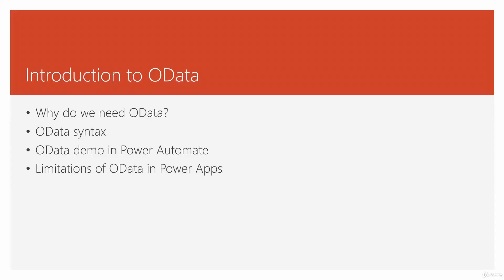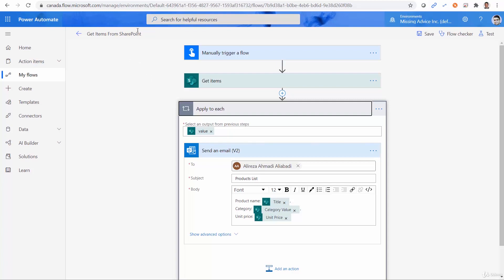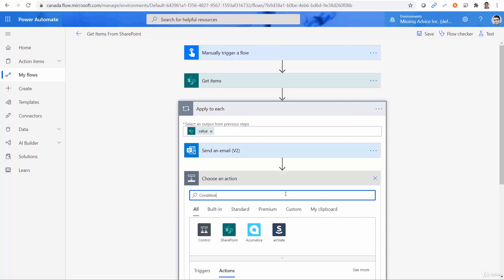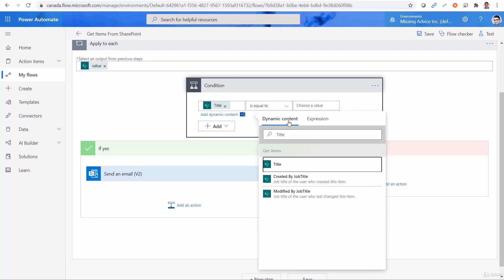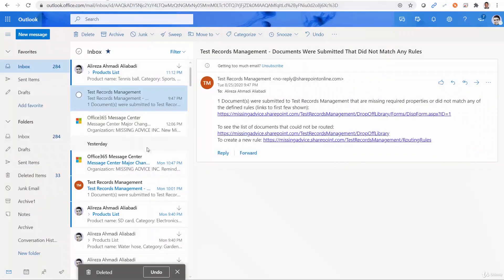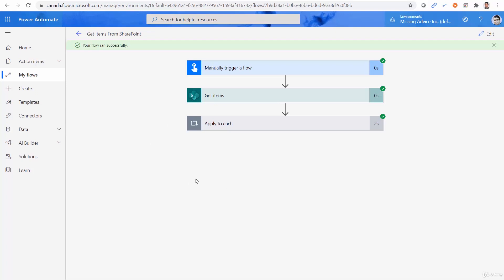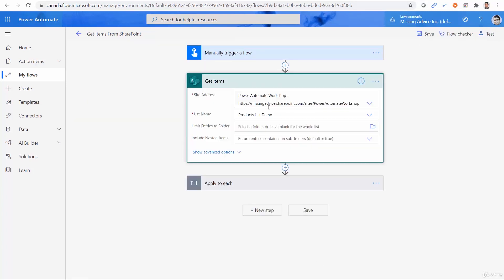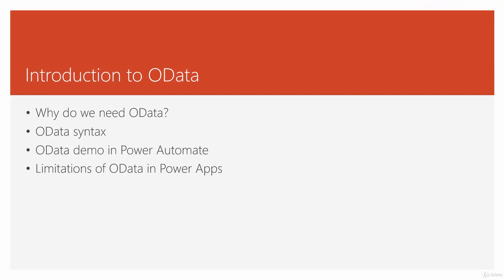Why do we need OData in Power Automate | Microsoft Power Automate (Flow) Crash Course